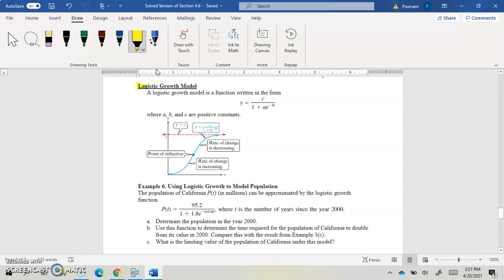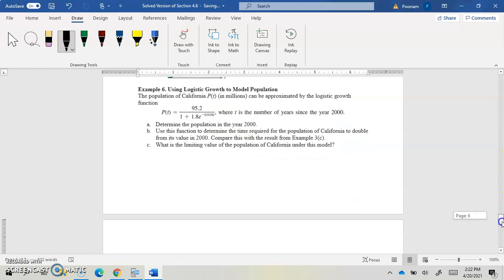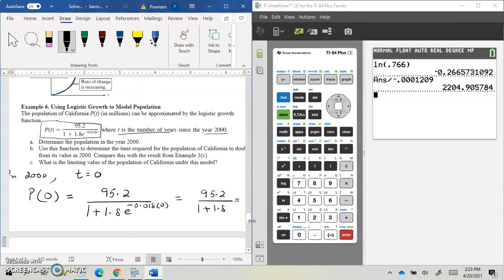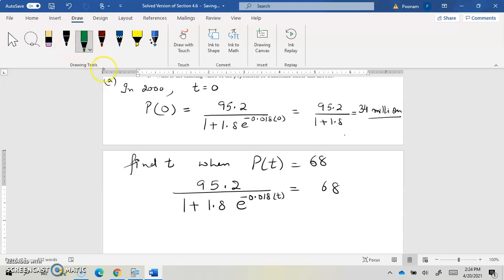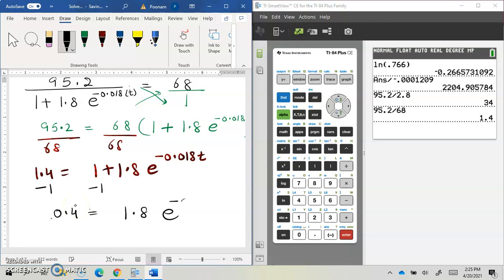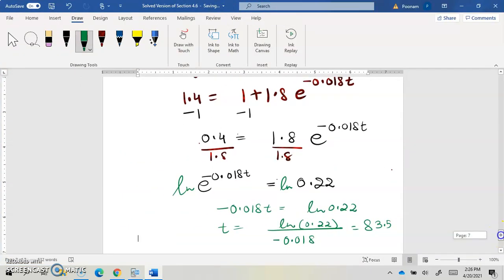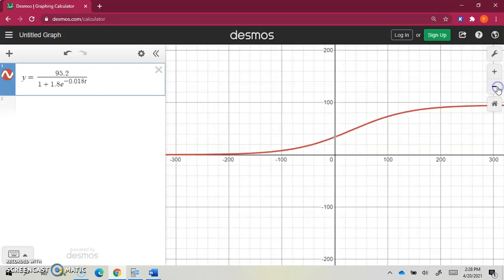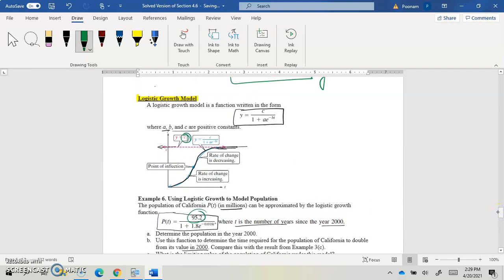Applications of Exponential Functions (College Algebra)Section 4 6 Part 3